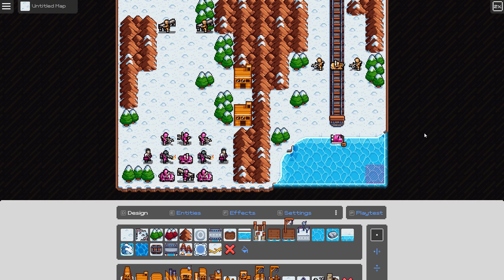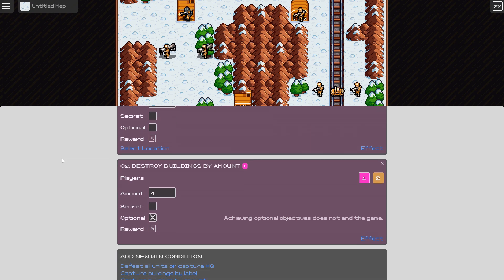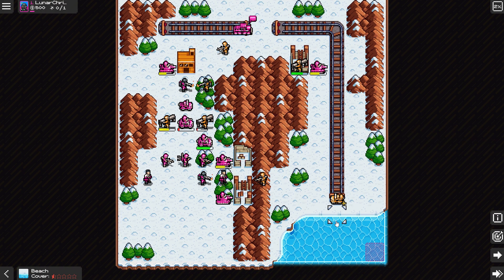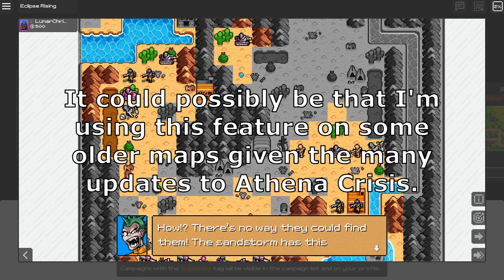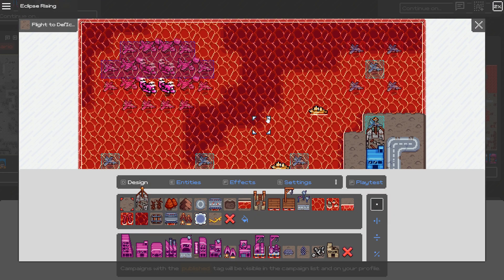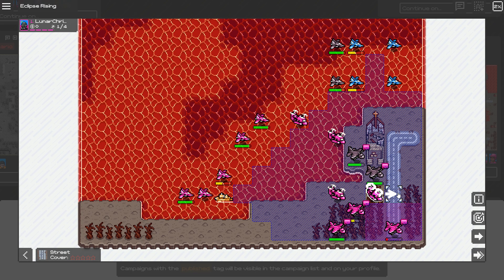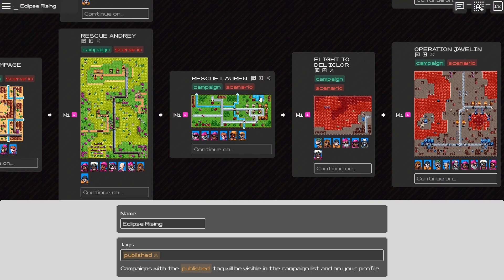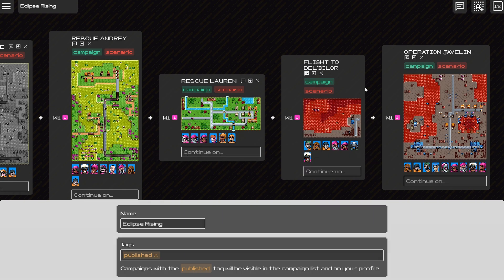[EARLY ACCESS] Athena Crisis - New Editor Feature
Let's show off a new and awesome feature that'll bring more creativity to AC's editor!